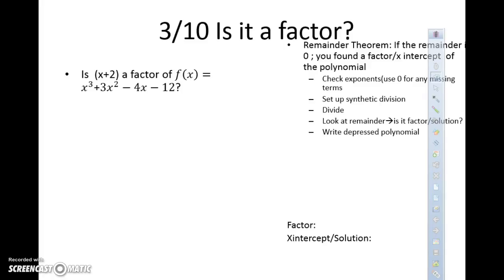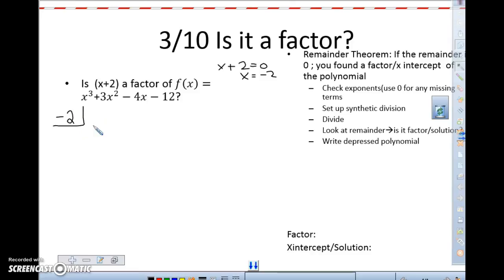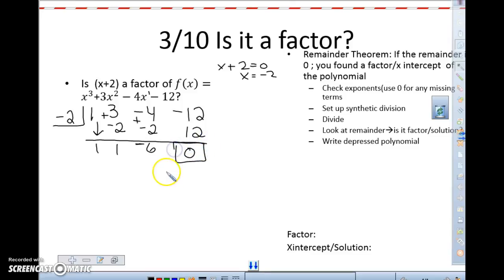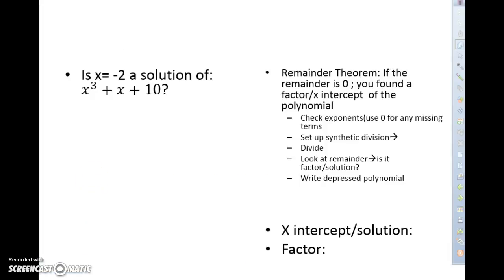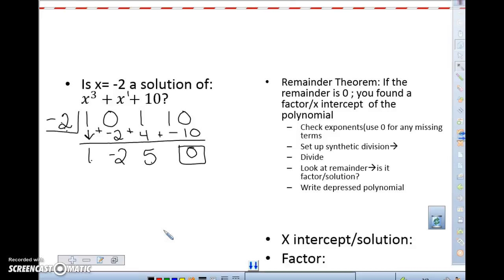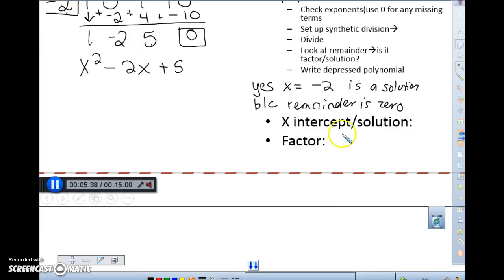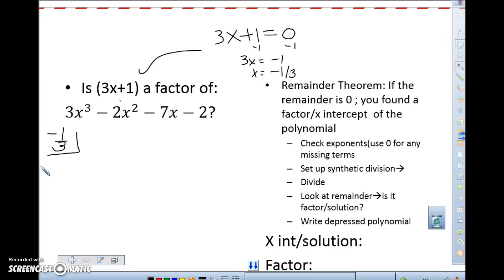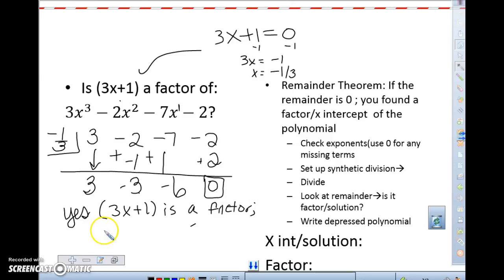Is it a factor?